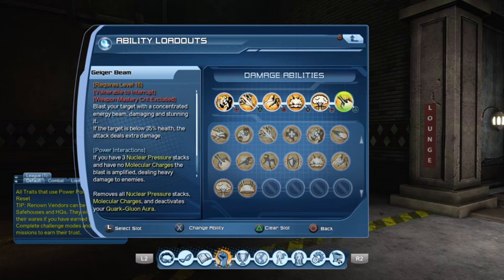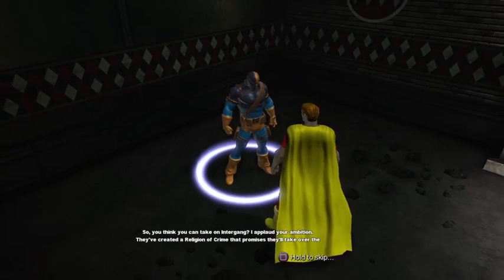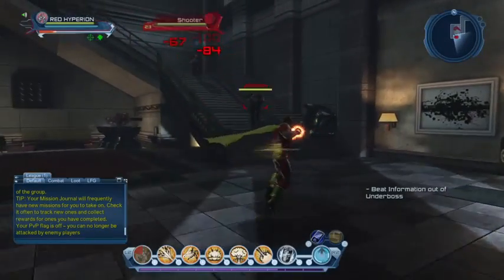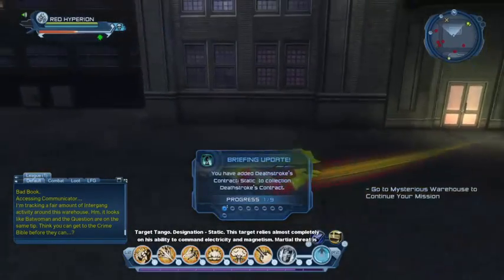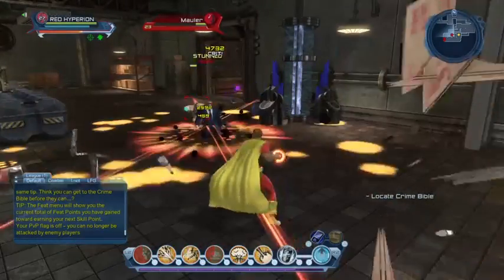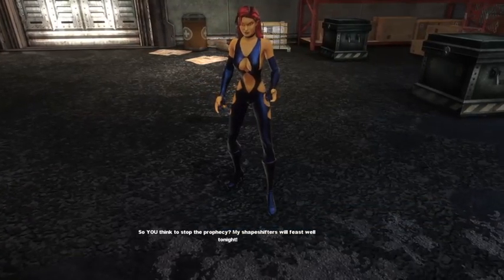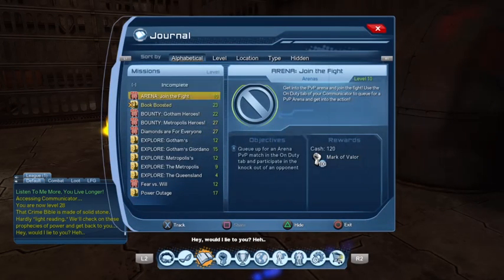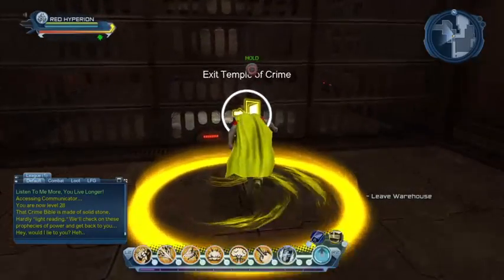DCUO Hyperion; Part 05 Atomic Combo No Aura Part 02